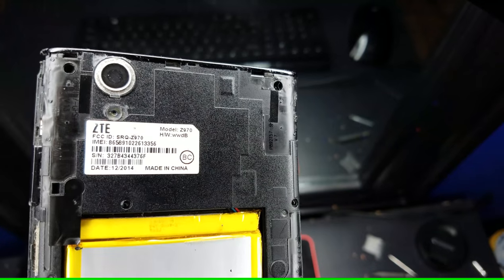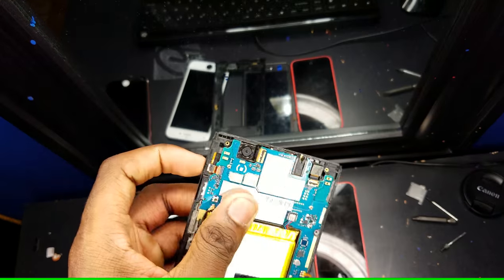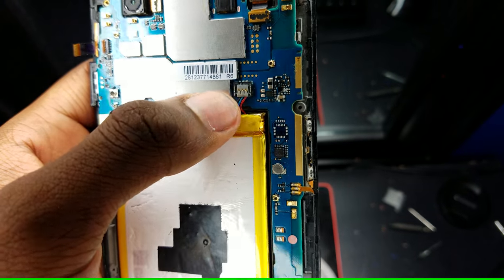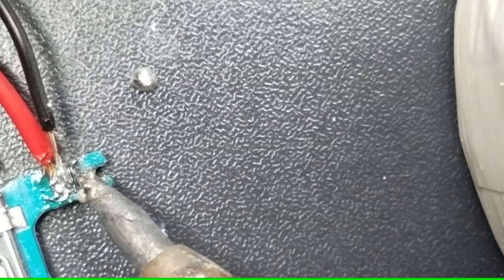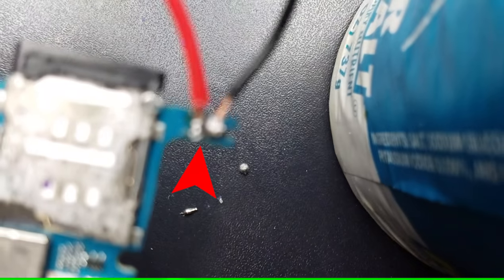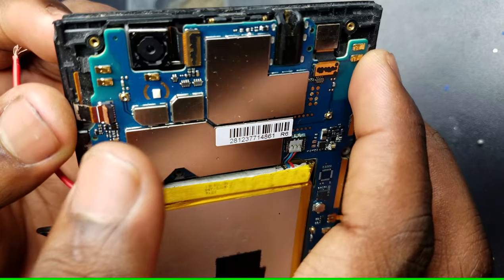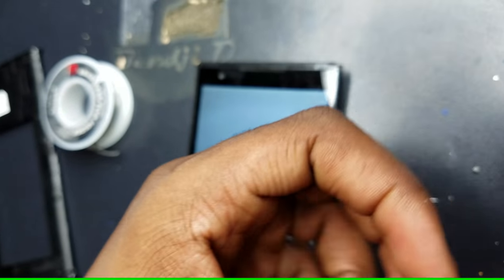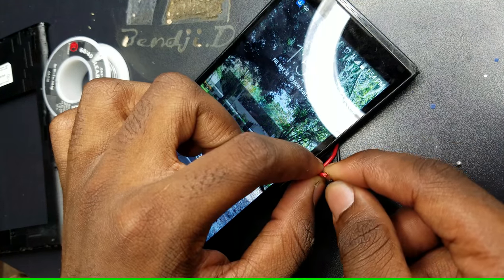ZTE ZMAX Z970 Power Button Replacement: Do It Yourself | Get Fixed